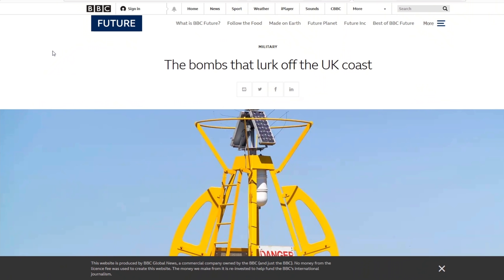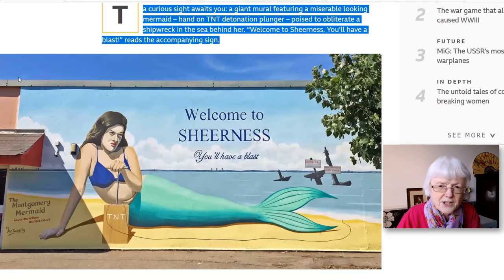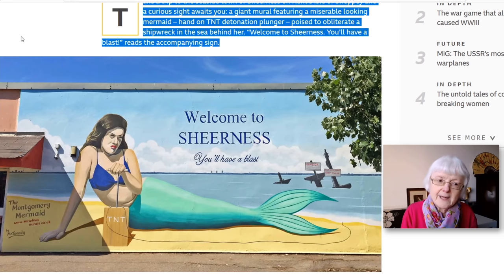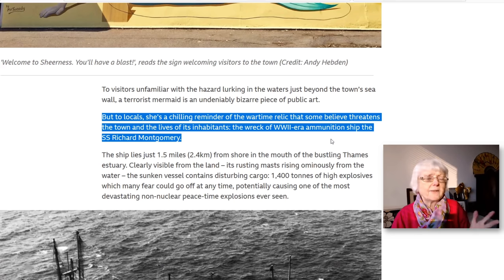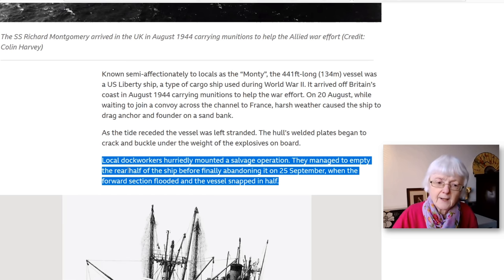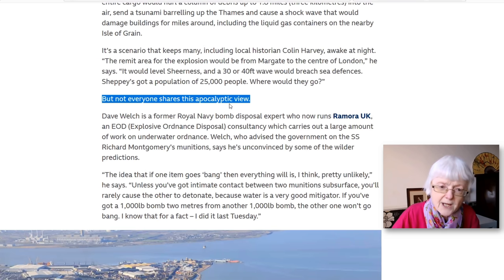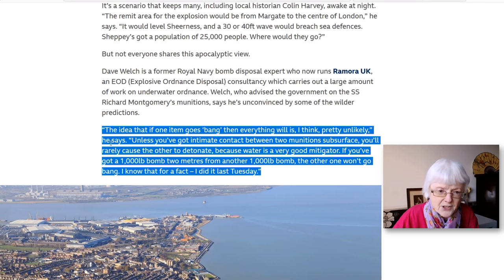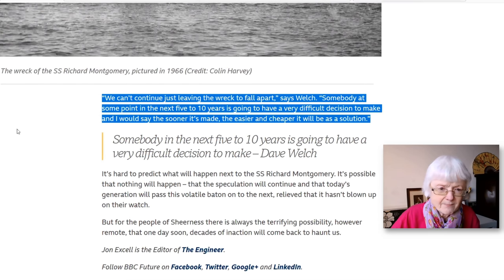Improve your English Vocabulary by reading an article with me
Today we’ll read an article that uses some advanced English vocabulary and expressions. This article by Jon Excell is about some World War II bombs that are in the water very close to the shore of the UK. Even though the bombs are now very old, they are still a serious threat. This article uses a lot of advanced words and phrases, so it’s perfect if you are trying to take your English to the next level. Read this article with me, and then I suggest you read more articles on your own at the BBC Future website. Test your understanding of this lesson by taking the quiz

Let's read some more!